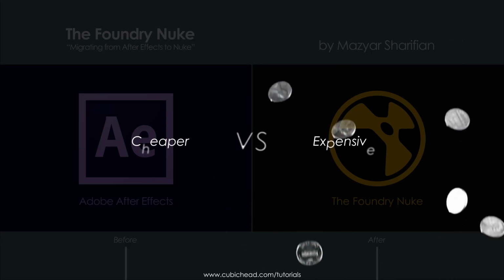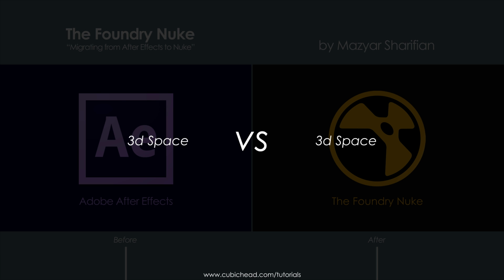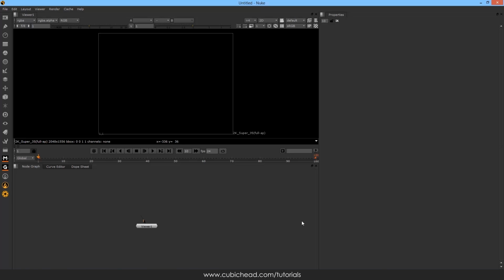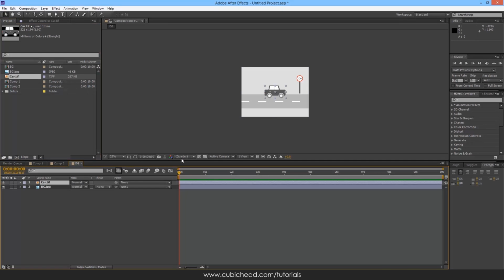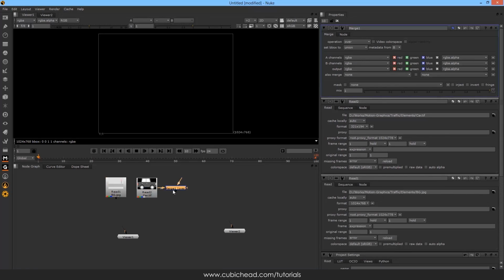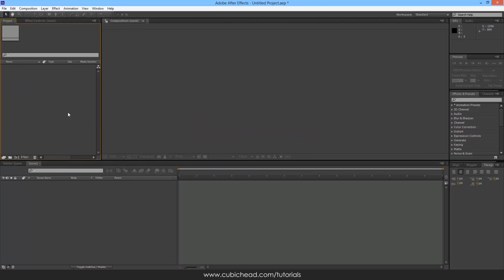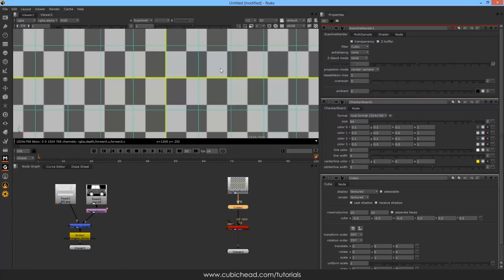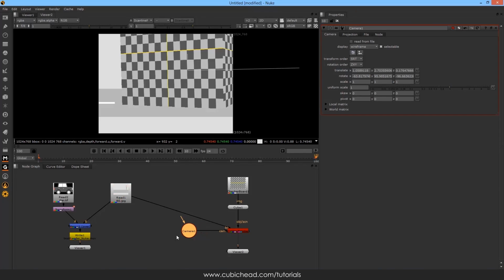Migrating from After Effects to Nuke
How to migrate from Adobe After Effects to the Foundry Nuke by Mazyar Sharifian